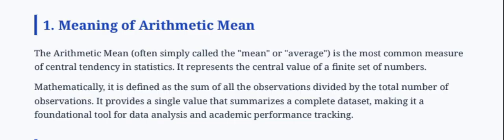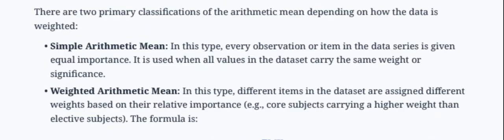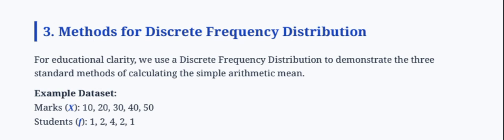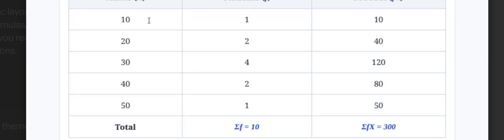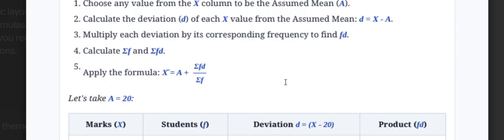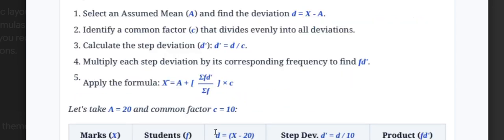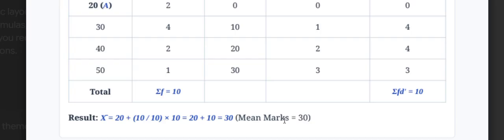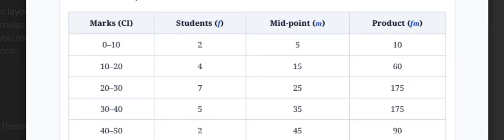MEANING OF MEAN, TYPES AND STEPS FOR CALCULATION